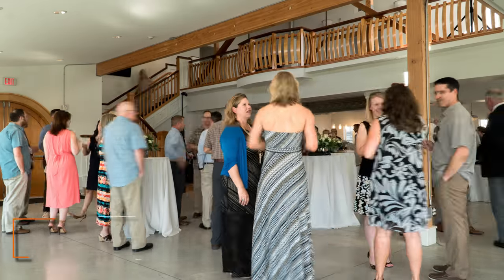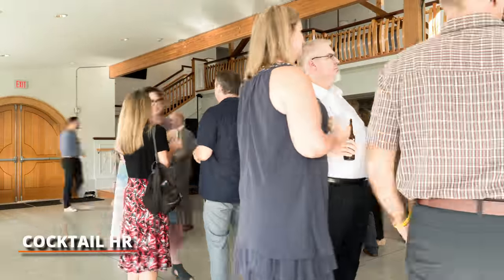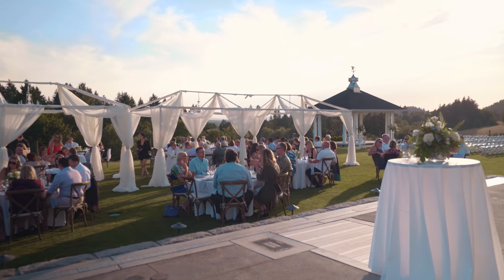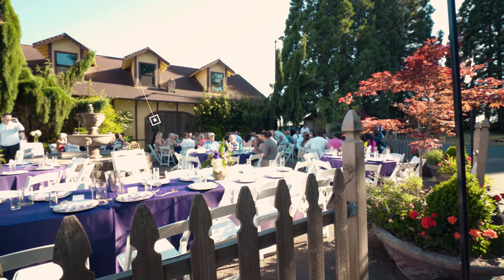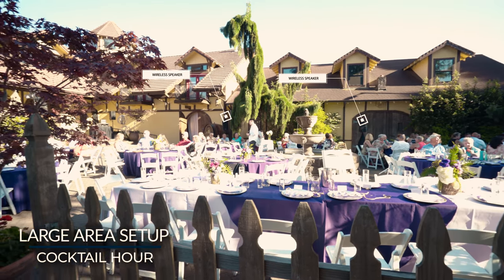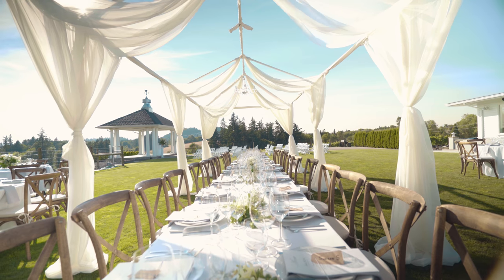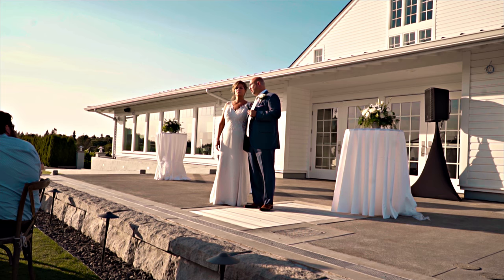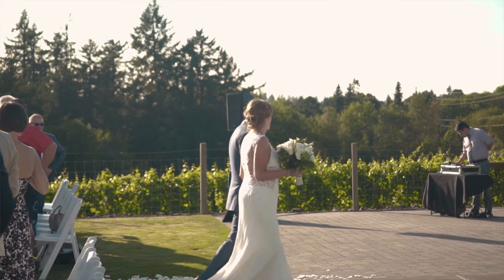Placement of Speakers for your Event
Here is a video of an example of Placement of Speakers for your Event. He have wireless speakers for large rooms.